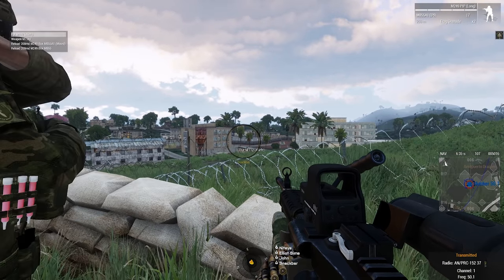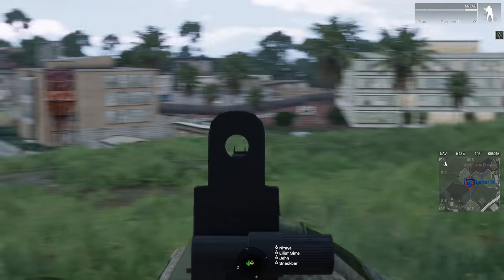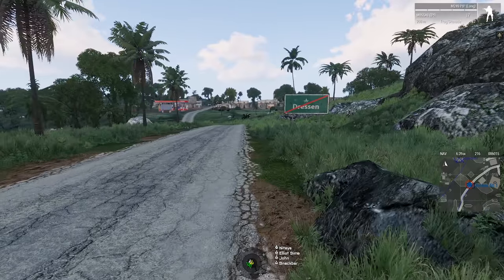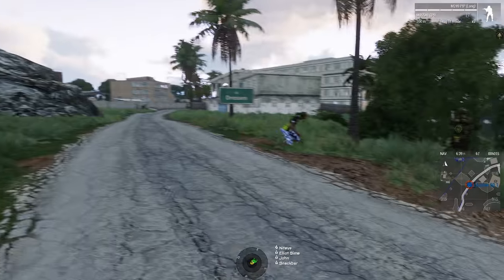Arma 3 Milsim (2019) - Push Forward to the Enemy - PSO Multiplayer Gameplay - Ep 1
More arma 3 gameplay is coming! In this arma 3 milsim operation, PSO will be playing the first arma 3 multiplayer mission in our new deployment called Colombian Harvest. In this arma milsim episode, our Arma 3 Milsim unit has established a FOB in this area and we are no moving to eliminate hostile forces in the area. There are some areas around here that we are going to have to assault like and enemy held airfield and a nearby town. It won't be easy though. We expect that just like every other arma mission in in our arma 3 pmc campaign casualties will be high but fun will ensue. To try and make this somewhat or an arma 3 realism operation, we'll be using some of our arma 3 mods to allow us work as a team to complete the objective. There will be some arma 3 roleplay that takes place when we get there. Dan will be our arma 3 zeus for this mission as our arma 3 realism is under contract with the Colombian government. Arma 3 military roleplay and our arma 3 realism unit creates some of the best milsim arma 3 experiences that I've come across; especially during this Arma 3 deployment. Arma III is one of the best milsim games that are out there so you can imagine I'll be doing this to arma 4 and beyond. I hope you enjoy this arma 3 mission from arma 3 2019 from me Snackbar on the War is Hell channel.

Here are some current and past series that have been featured on this channel:
》Denotes current series at the time of the video